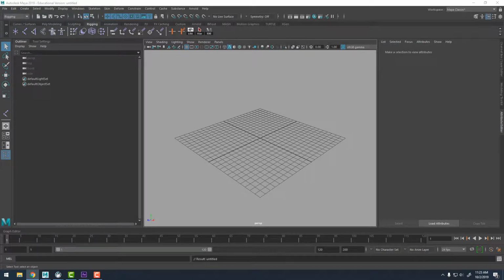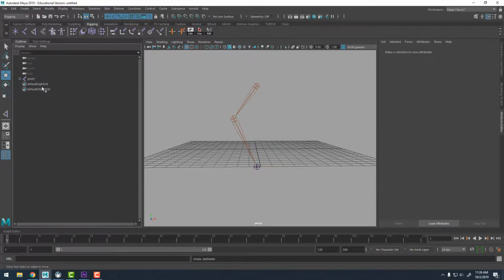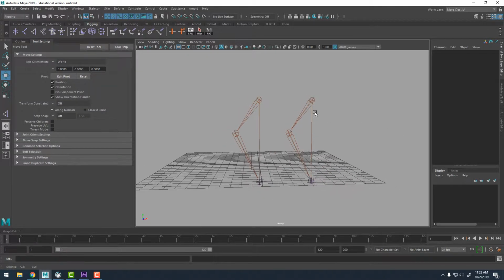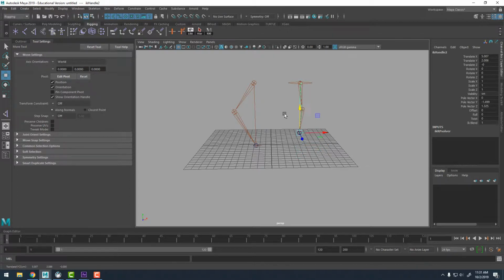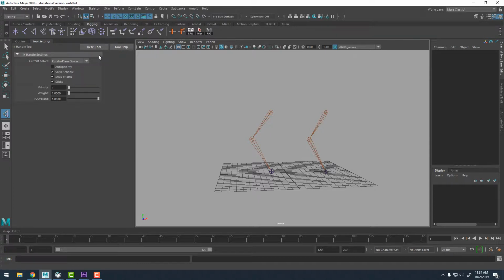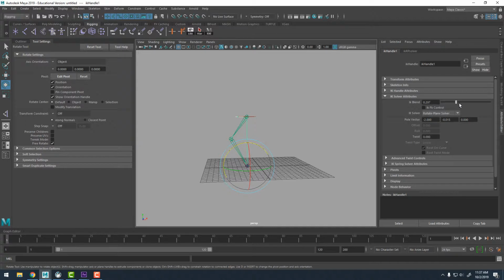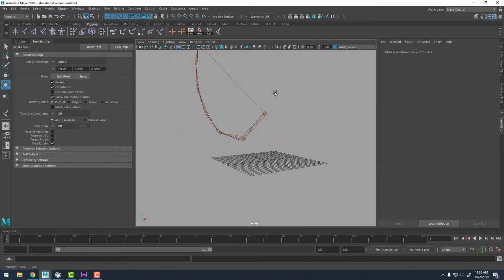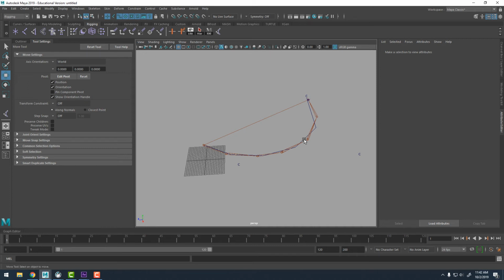10 02 19 Ik handles Intro